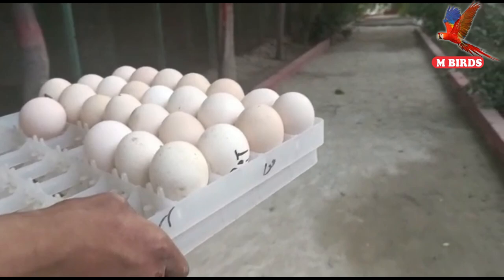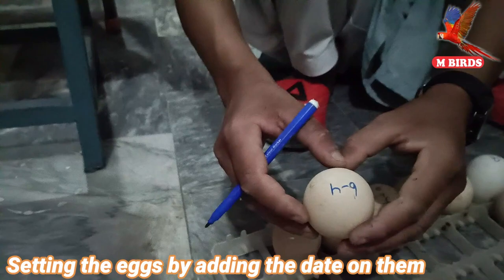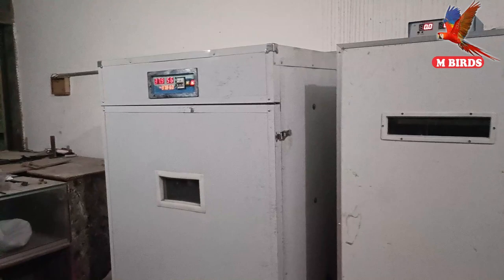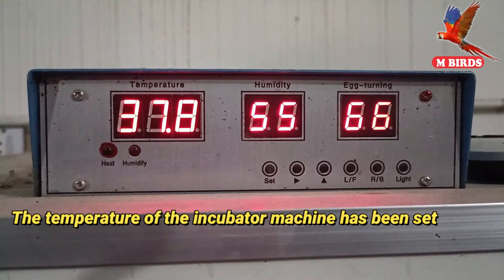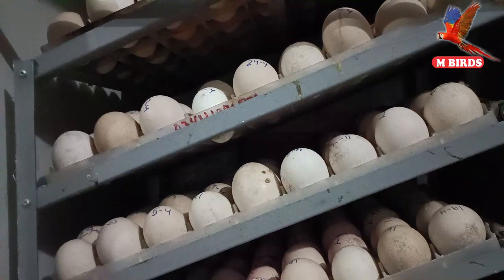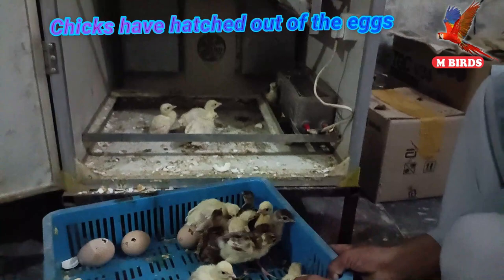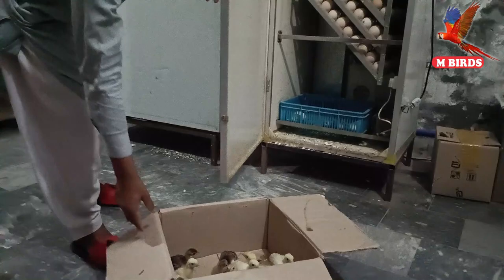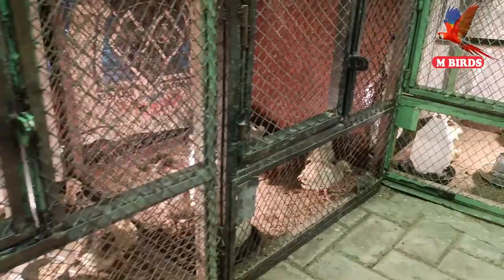Peacock Farming | Collecting Eggs, Incubation, and Hatching Chicks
In this video, we take you on a tour of our peacock farm where we show you our beautiful peacocks and their eggs. You'll see how we collect the eggs and pack them carefully for incubation in our incubator machine. After 27 days, we open the machine to reveal the newly hatched chicks, and we take you along as we shift them to their cozy brooder room. Join us on this fascinating journey of peacock farming.
Muslim Breeding Farm | Muzaffargarh